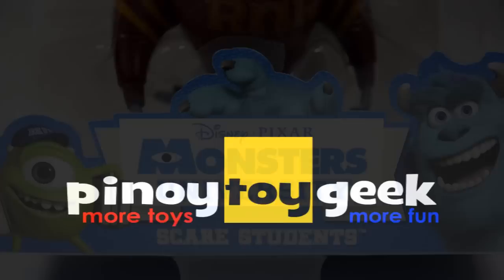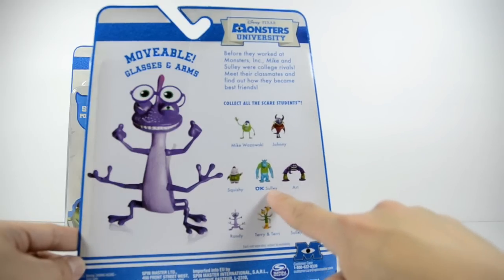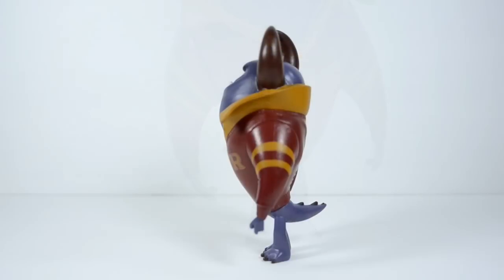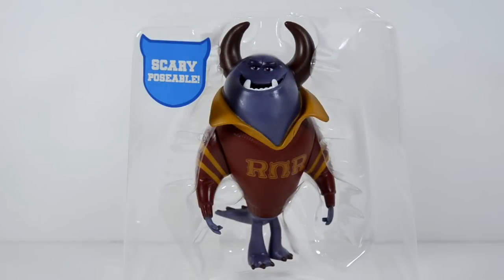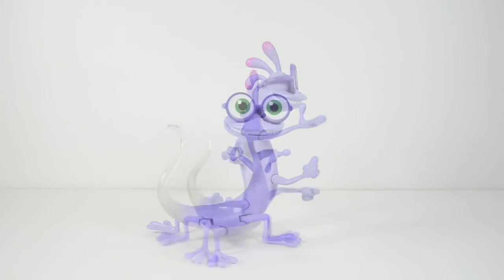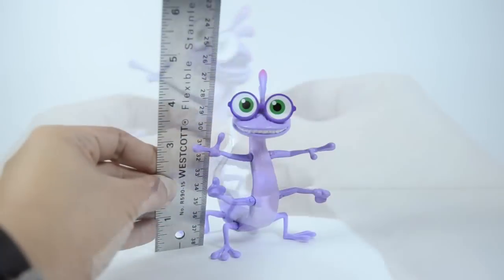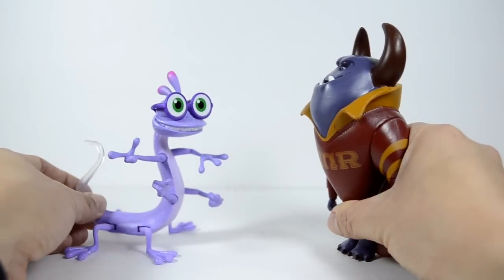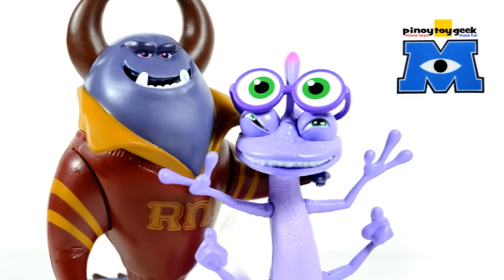Monsters University Scare Students Johnny & Randy Disney Pixar Toy Review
Facebook Fan Page, please LIKE.

HEY GUYS, PINOYTOYGEEK BACK AGAIN WITH ANOTHER toy review, AND TODAY WE are taking a look at 2 action figures from Disney Pixar Monsters University by Spin Master International. First we have Scare Student Johhny followed by Scare Student Randy. Now, these 2 figures are the most hard to find from the series and if we look at the back of the packaging we see that there are 8 figures all in all released in this 5 inch scale. we have mike wazowski, squishy, Sulley in Ozma Kappa shirt, art, Terry and Terri and a regular sulley. I will be reviewing these guys later on, in the meantime lets start with Johnny Worthington III aka "The Jaw" or simply Johnny.
Now if you have seen the movie, your probably familiar that Before he worked at Monsters, Inc., Johnny learned how to scare at Monsters University. He is also the confident president of Roar Omega Roar (ROR), a Monster University fraternity that prides itself on its notable Scarers. Now looking at this figure, im surprise that i really do like this one, the quality of work is surprisingly great. Paint job is pretty much clean, no messy areas, no oversprays. I think the sculpting of this figure has captured the look of the character in the movie. Scare Student Johnny stands approximately 5-Inches tall and on the packaging it says he has a poseable body. But looking at this figure he only has 3 points of articulation. 2 shoulder rotation and a hip rotation and thats it. There is not much poseability in that manner.
Next we have Scare Student Randall Boggs... i really dont know how to pronounce that correctly but in this movie he is simply called Randy. This Slender purple chameleon-like monster started as quite and friendly but after he was accepted by the Roar Omega Roar fraternity, the lizard's personality began to change drastically. Now, looking closely at this figure, The amazing quality of work is very consistent and i see that this is one is another great figure. Again, paint job is consistent with a purple and lilac color and a tail that becomes clear and transparent towards the end. He is Rarest of all the Scare Student figures and Randy stands approximately 5-Inch tall With a poseable Glasses and arms. His roomate Mike Wazowski eventually convinced him to remove the glasses and finally taking on his characteristic squint. He also has articulation on his feet... so thats another fun points for playing and posing.

Overall, i find these figures fun to play with and you can Recreate the best scare scenes from Monsters University. Great quality, Great paint job and very nice details. These figures are already on clearance at Target stores, so if your a big fan of Monsters University like me, i suggest you run at your local Target and grab these guys while supply last. And with that i think this is a wrap.